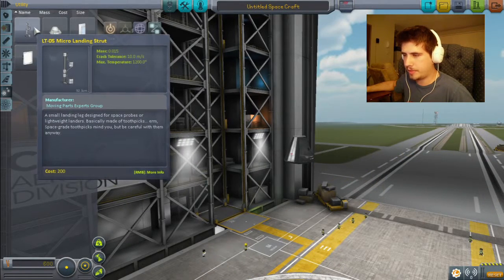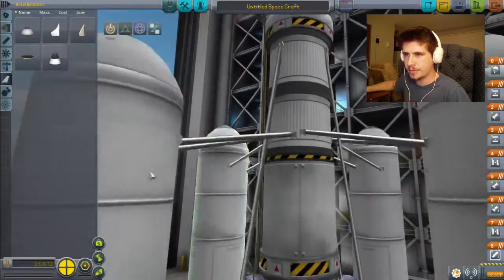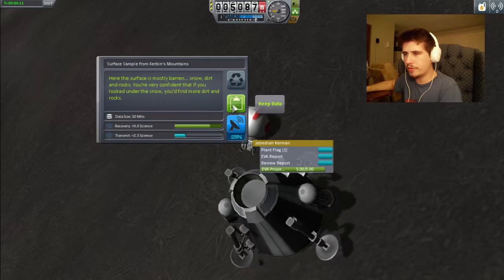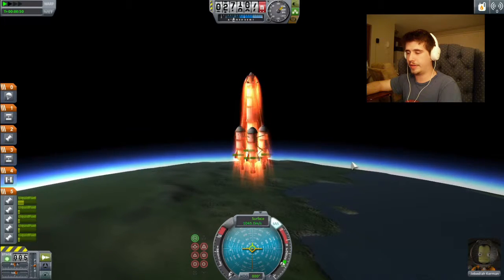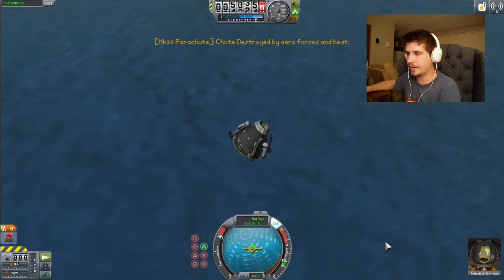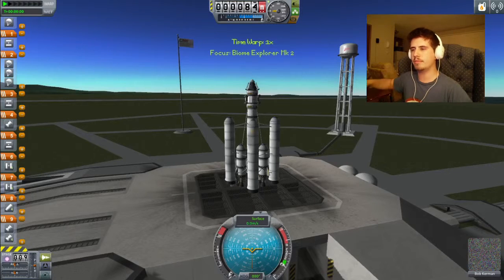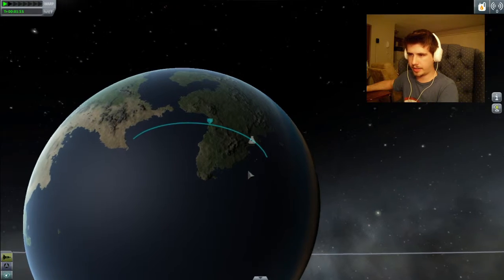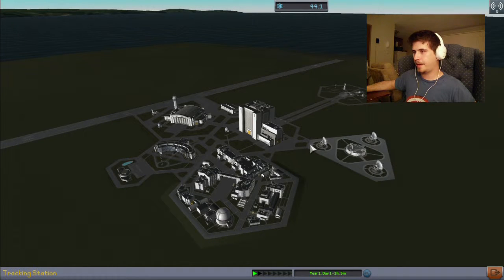Nobody Even Attended His Funeral - Kerbal Science #6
During my adventures with Kerbal Space program, I find a flaw with life. Sometimes it ends...